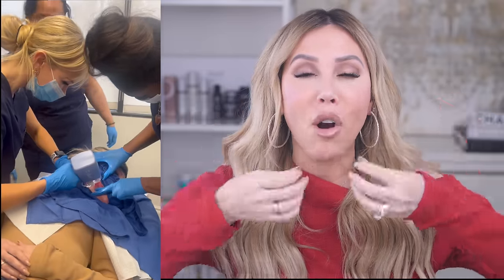My "Non Surgical Face Lift" Experience | ELLACOR Micro-Coring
I got ELLACOR! I'm sharing everything you want to know including daily recovery check in's so you can see how the entire recovery process looks.  Ellacor is a new micro-coring technology that is being called the FIRST NON SURGICAL FACE LIFT! Its geared for sagging skin, laxity in the lower face, jowls, and wrinkles.

PRODUCTS MENTIONED
POST RECOVERY SKINCARE I USED:

Where I got Ellacor:
Dr Stefani Kappel
2121 E Coast Hwy
unit 280

Hi! My name is Brianna, I am the founder of SkinTruth.com and I am obsessed with everything skincare and beauty!! I started my career in the medical grade skincare industry over 13 years ago when I began working with a cosmetic surgeon.  I have also worked through my own skin challenges with rosacea and breakouts! I am a skincare expert and I WILL HELP YOU GET YOUR BEST SKIN! Subscribe and join me for the TRUTH in skincare tips, anti-aging advice, skincare product reviews, anti-aging treatments as well as makeup reviews, makeup tips and beauty advice to keep you feeling your best!